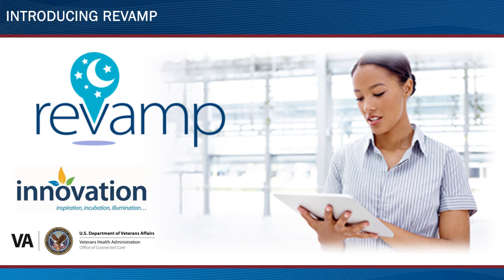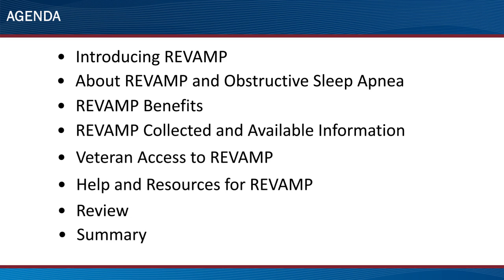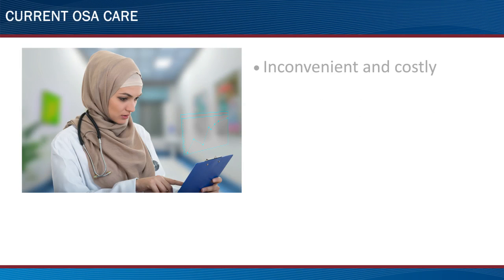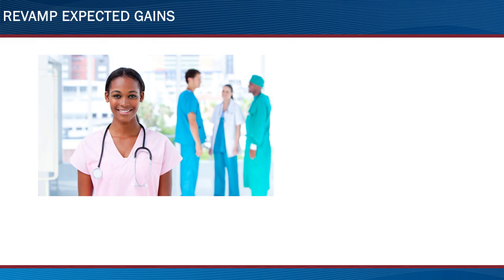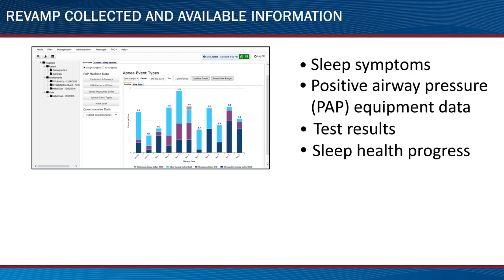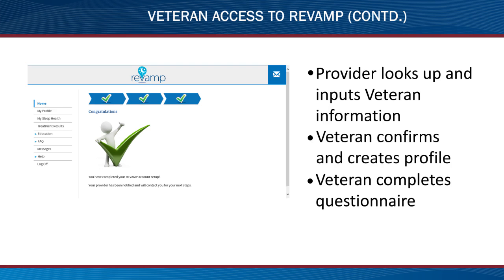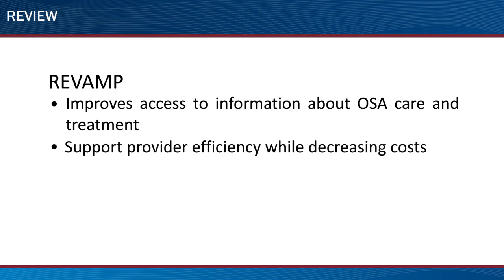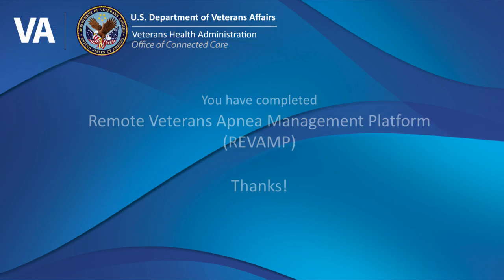REVAMP Webinar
Remote Veteran Apnea Management Platform (REVAMP), is a personalized, interactive web platform and mobile app that enables Veterans to be evaluated for obstructive sleep apnea (OSA) without traveling to a VA sleep center. REVAMP is designed to improve access to care, reduce patient wait times, and enable Veterans to receive care at their home or preferred place of care